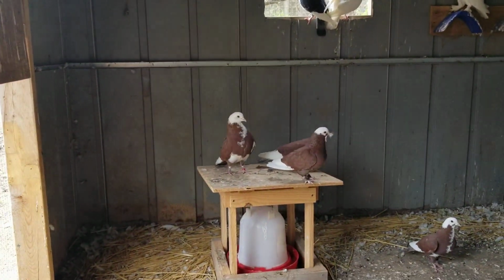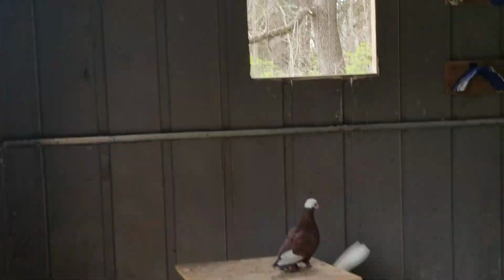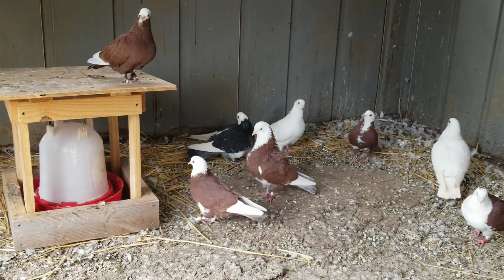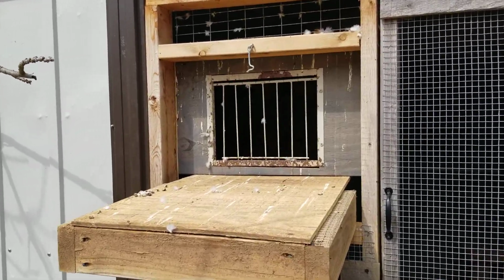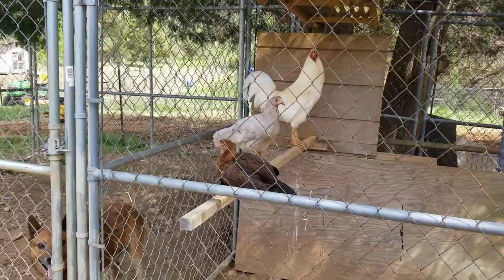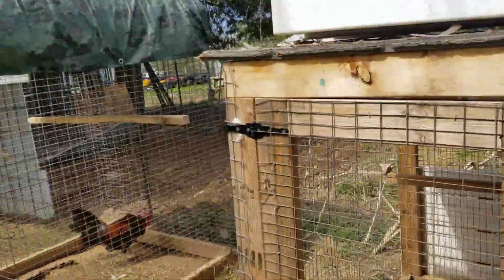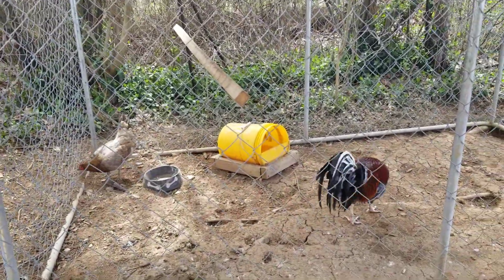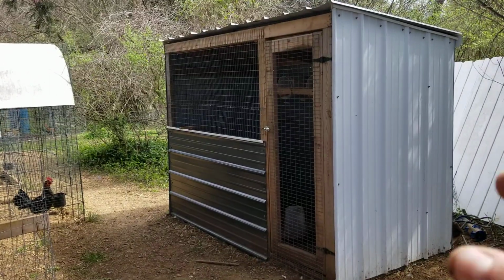Roller pigeons....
Getting things right at the loft.